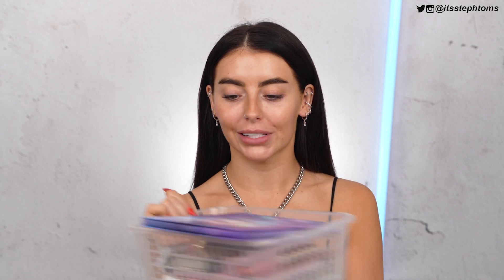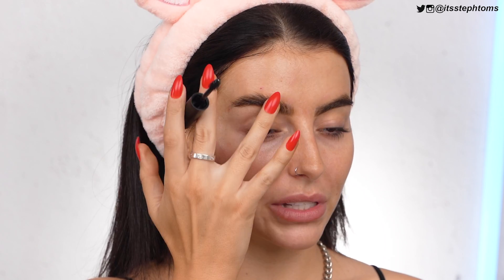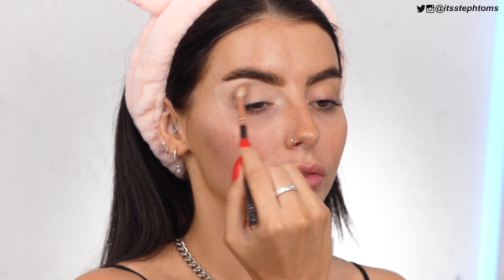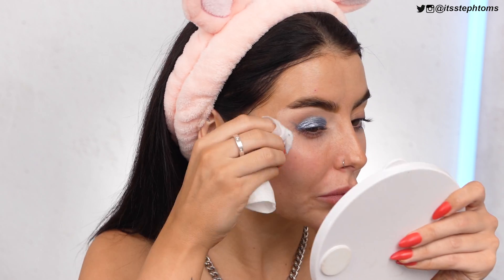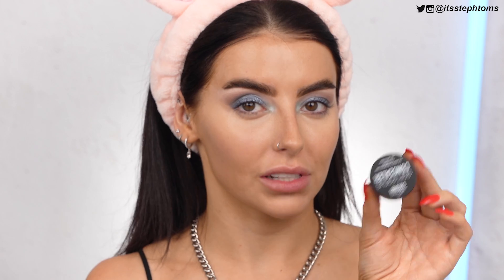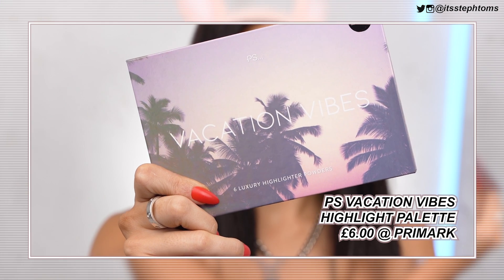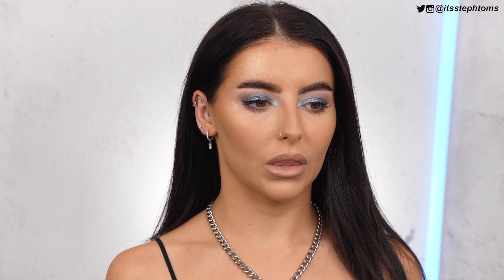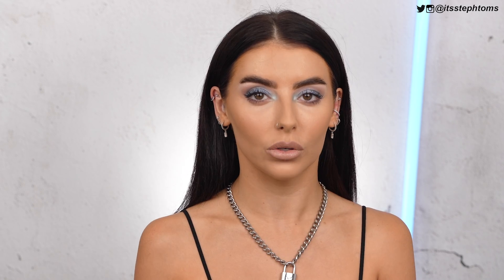TESTING PRIMARK MAKEUP! Crazy CHEAP First Impressions + REVIEW!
HEY THERE! Found another one in the archives (aka I forgot to post this one lol) BUT I went into Primark the other day and they still have pretty much everything in this video on the shelves! I'm working on another Primark makeup video very soon too - let me know if there's any products you want me to try out and I'll see what I can do!xxx

PRODUCTS USED:
(ALL IN STORE!)
Brow kit trio
Cosmic connection palette
Soft Focus concealer
Felt liner pen
False lash queen mascara
Vacation Vibes highlighter palette
Gloss oil stain

Steph Toms
c/o M&C Saatchi Social
36 Golden Square
London
W1F 9EE